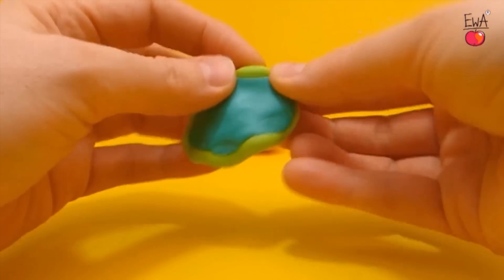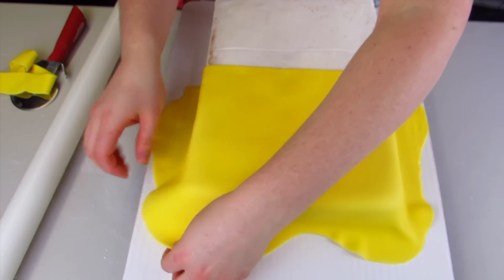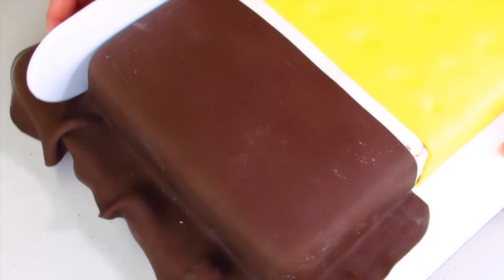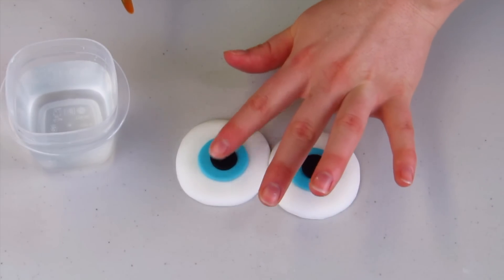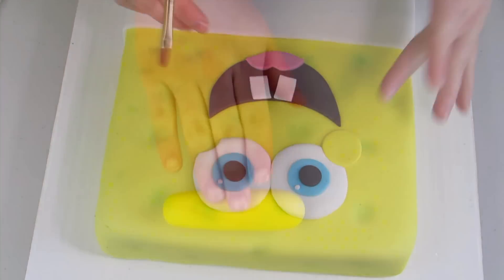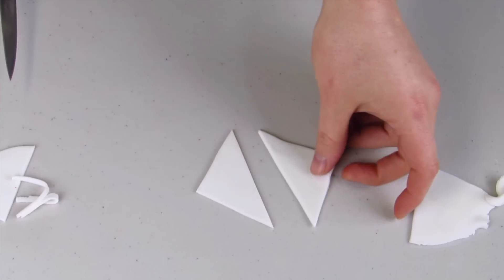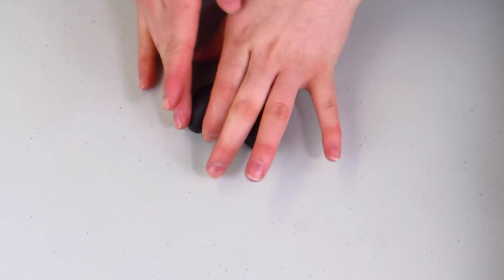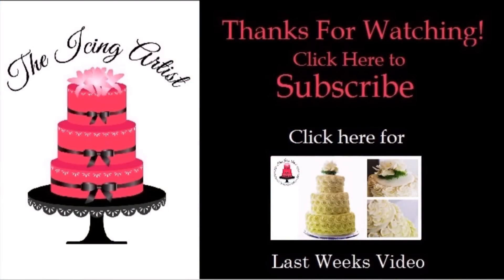Spongebob Cake - How To With The Icing Artist & Let's Clay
This cake was inspired by the new SpongeBob Movie "Sponge Out Of Water".  This week's video is in collaboration with Ewa over at Let's Clay.  I am so excited to be working with Ewa today!  She puts out amazing clay molding tutorials.  You can apply any of her tutorials to fondant.   I hope you guys enjoy what we have come up with!